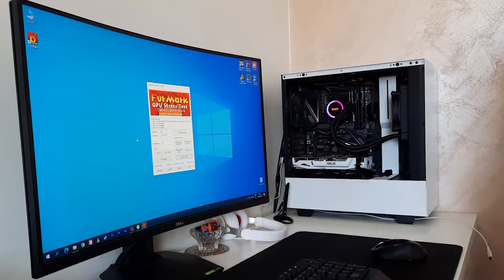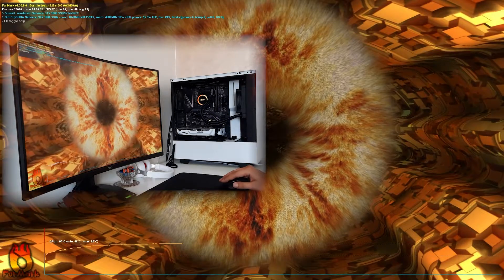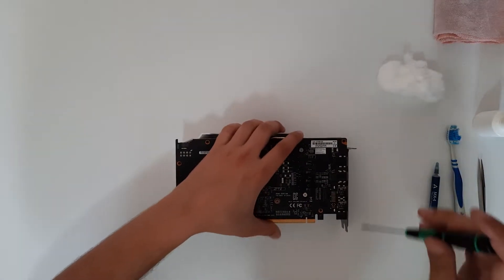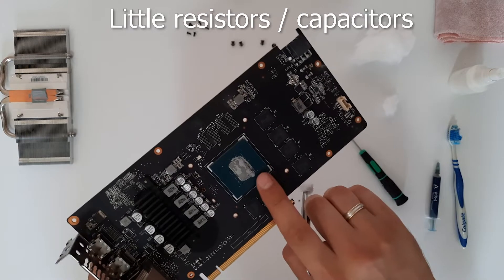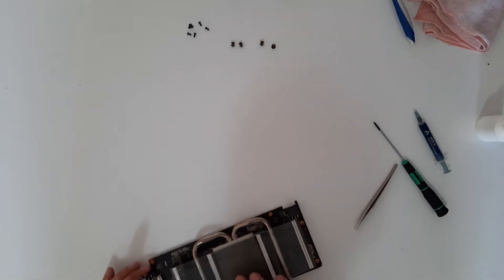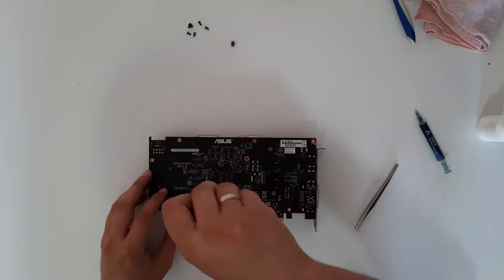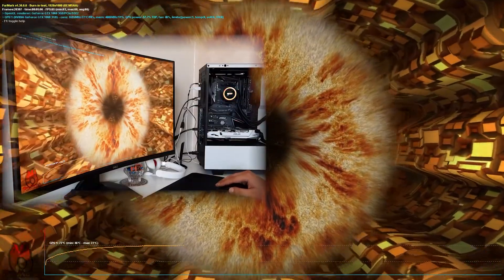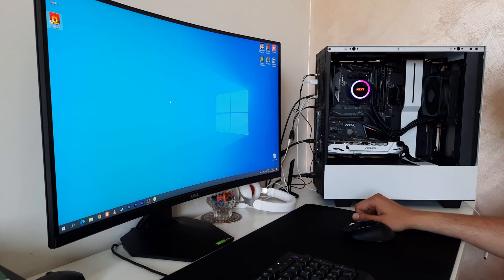ASUS GTX 1060: Disassembly Walktrought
Welcome to the guide on how to change the thermal paste on an ASUS GTX 1060 3GB or 6GB graphics card. In this video, I will be showing you step-by-step instructions on how to properly change the thermal paste on your GTX 1060 to improve its cooling.
By the end of this video, you'll know how to change the thermal paste on your ASUS GTX 1060 graphics card and improve its cooling and performance. Remember to handle your components with care and have proper tools ready before starting the process.